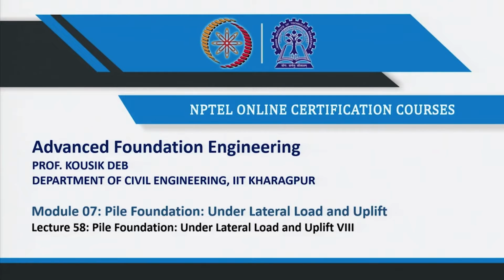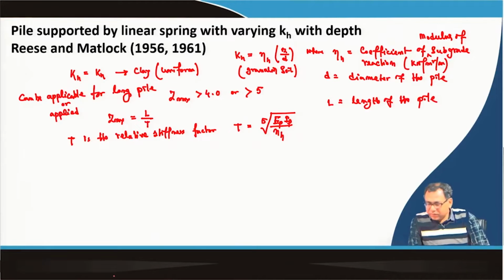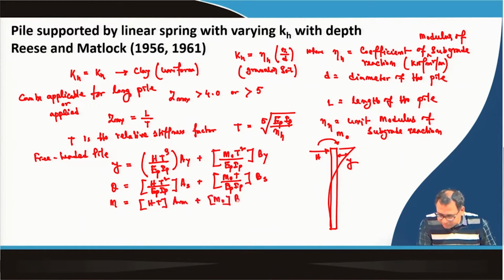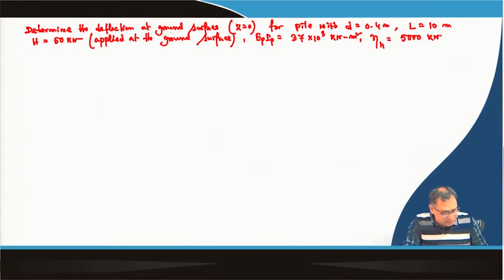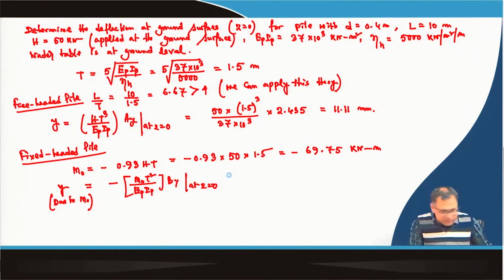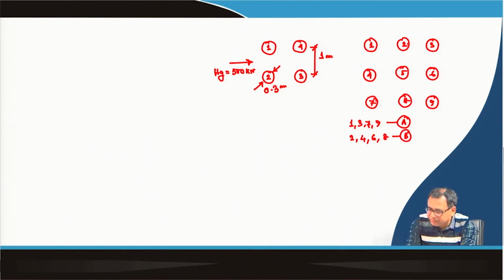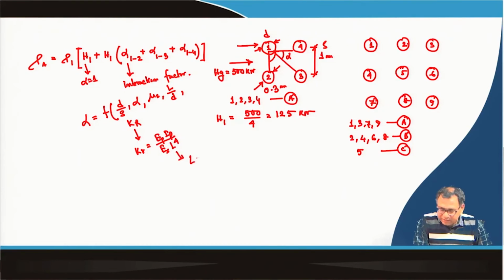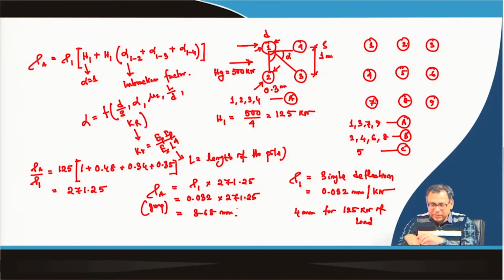Lecture 58: Pile Foundation : Under Lateral Load and Uplift VIII